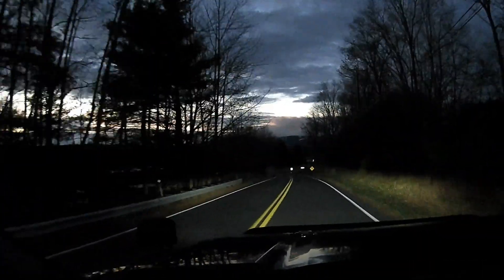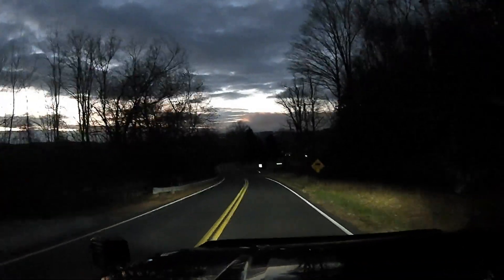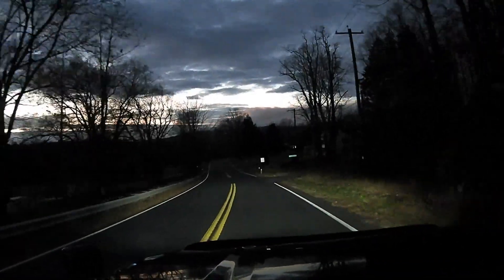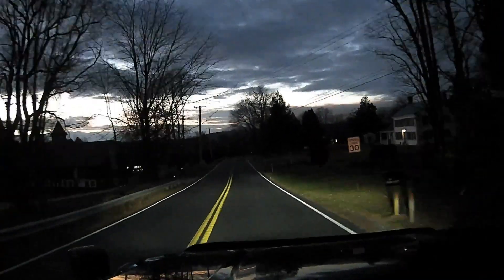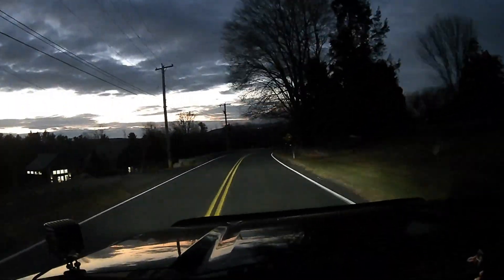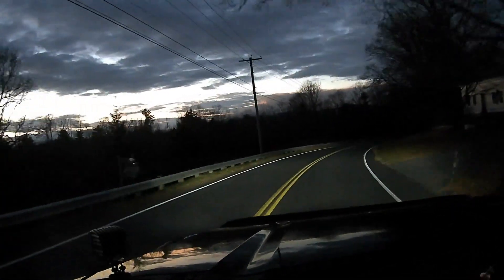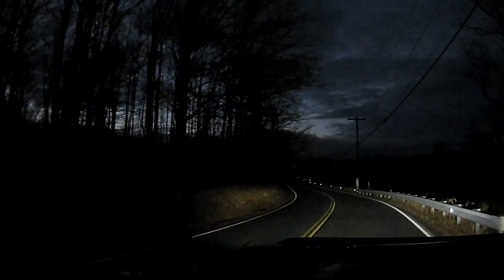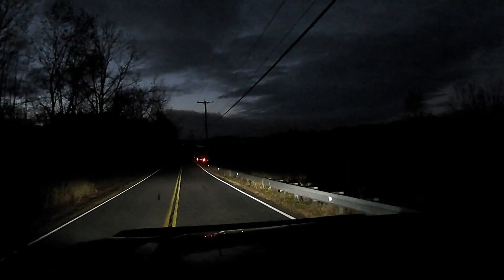Fire and Northeast Forest History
Come along with me as I walk around a Field/Forest restoration site that is using fire to restore native species and investigate a live wildfire on the border of Great Barrington and Sheffield Massachusetts, all the while talking about Fire and Northeast Forest History. We often hear the term Virgin Forest when we think about the New World before European Colonization but nothing could be further from the truth. The forests and landscape of the New World had been the home of Native Peoples for at least 20,000 years and they used FIRE to humanize both the forest and the landscape!! Join me on this little ramble!